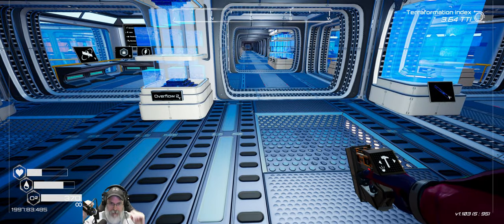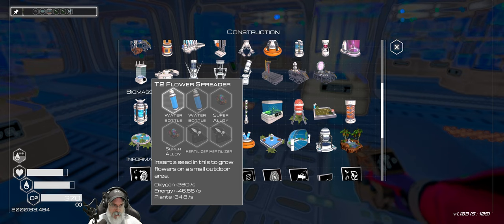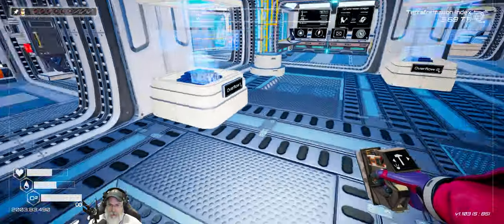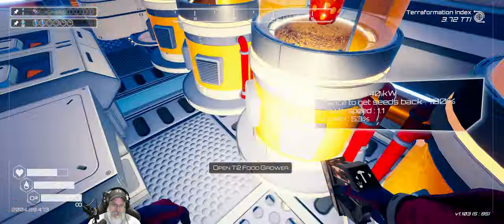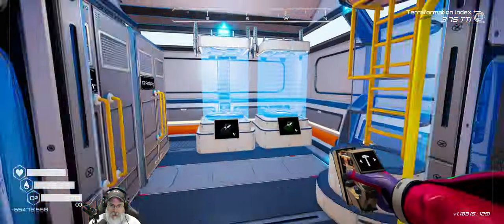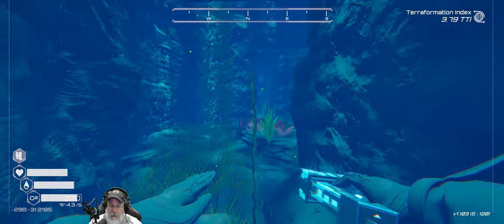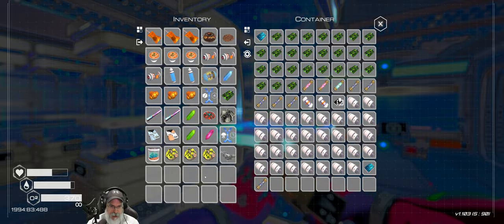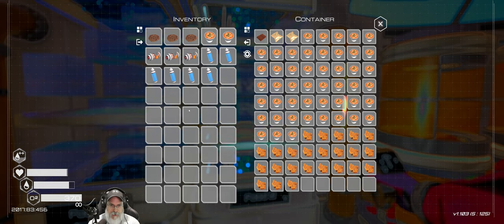Planet Crafter 1.1 | E33 Searching for Warden Keys